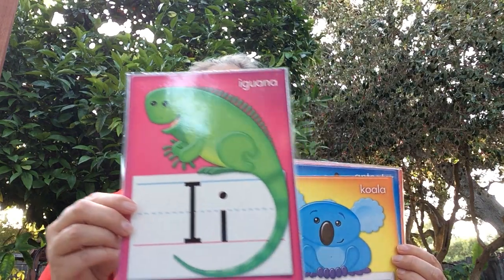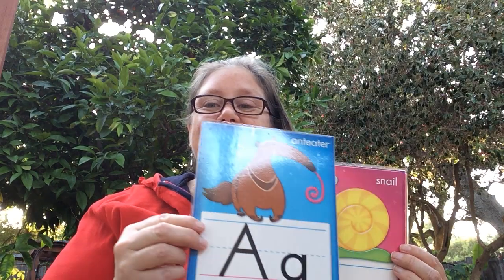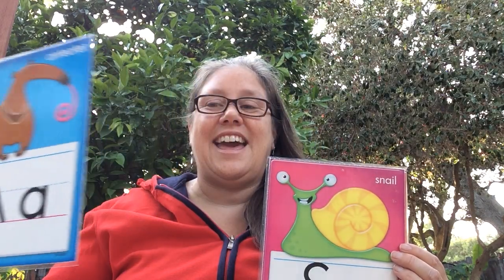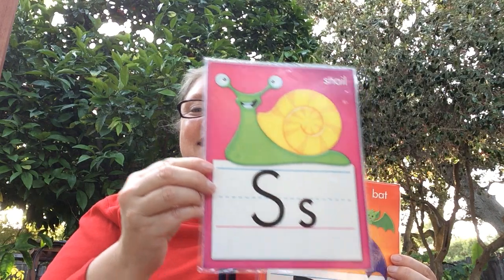Identify Beginning Sounds in Words: Phonemic Awareness, Kindergarten Week 11, Lesson 54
This is part of a series of lessons designed to teach children (preschool through first grade) to hear and manipulate sounds in words. Oral manipulation of word parts and sounds lays the foundation for reading and writing.
Esto es parte de una serie de lecciones diseñadas para enseñar a los niños (desde preescolar hasta primer grado) a escuchar y manipular sonidos en palabras. La manipulación oral de las palabras y los sonidos forma la base para la lectura y la escritura. Aunque las lecciones están en inglés, se enfoca en apoyar la enseñanza de los que están aprendiendo el inglés con fluidez.